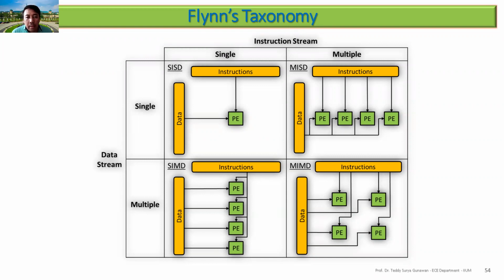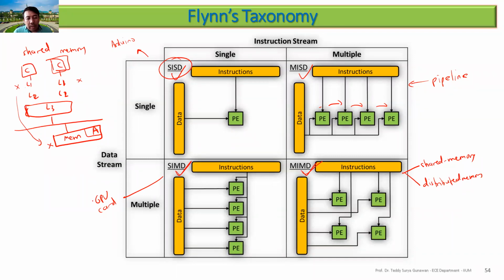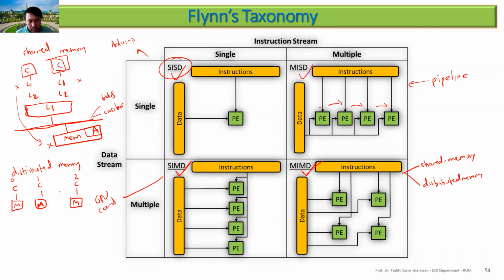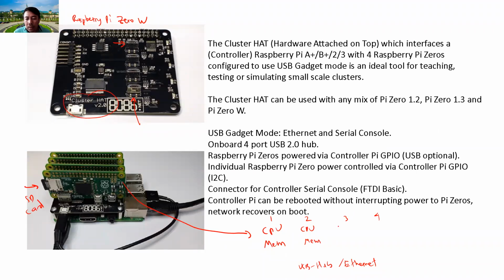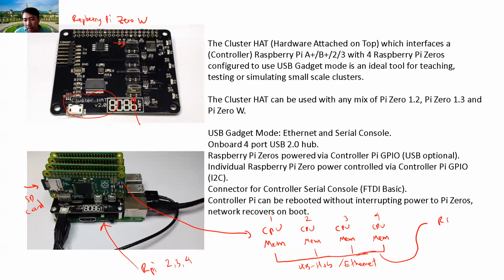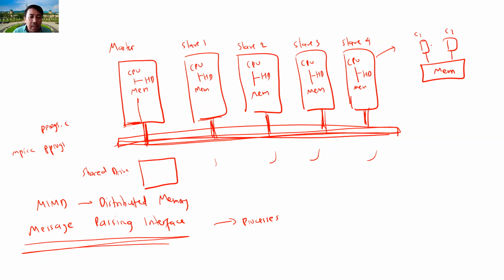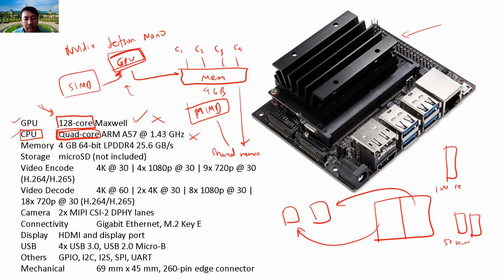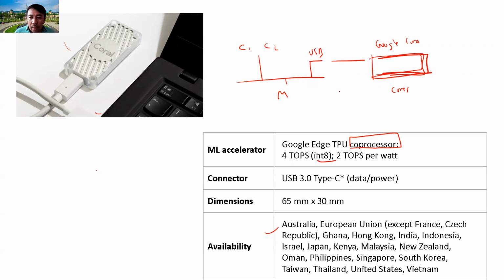Chapter 2 Parallel Hardware (Examples)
Examples of parallel hardware: Raspberry Pi with ClusterHAT, NVidia Jetson Nano, and Google Coral USB